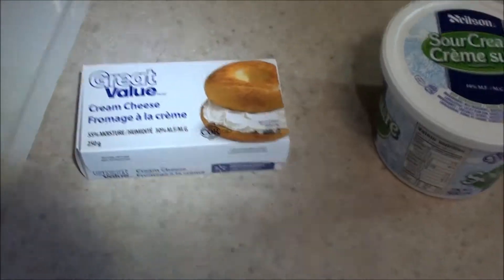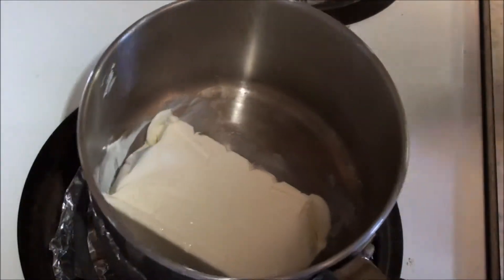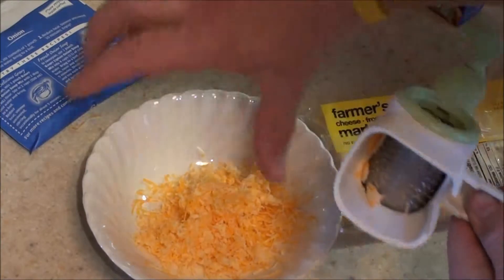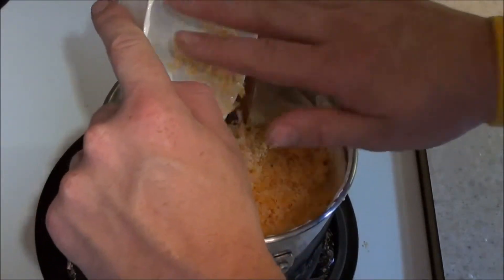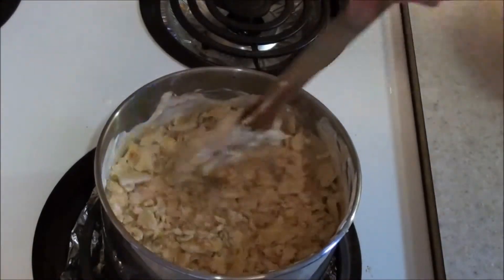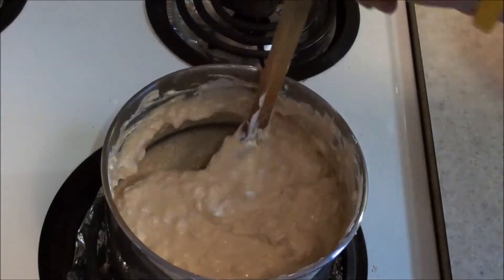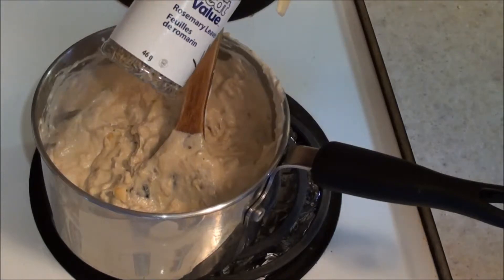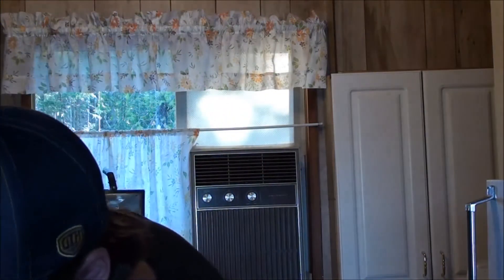Cheese Ball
Christmas is coming! get ready to serve a delicious Cheese Ball to your guests!